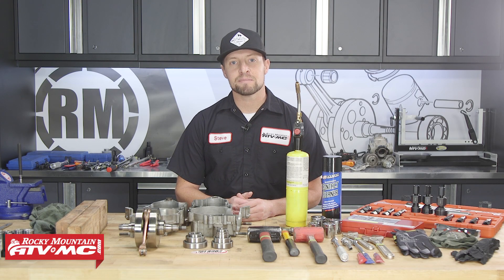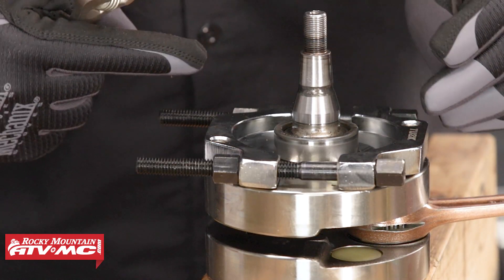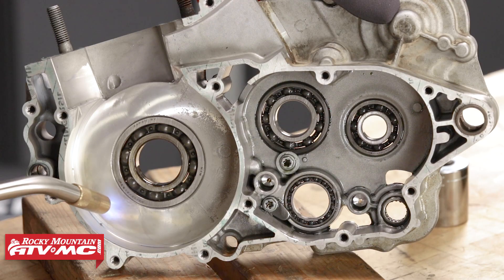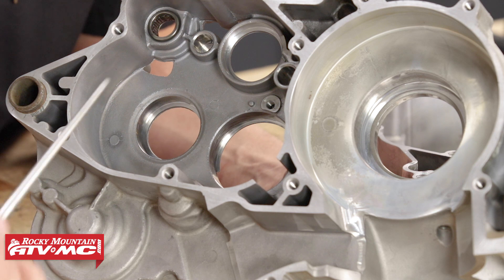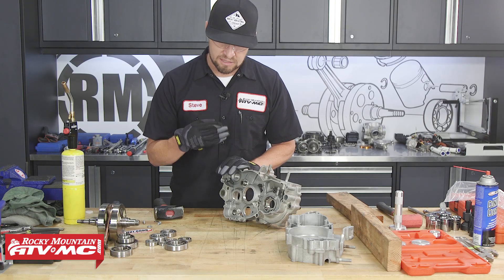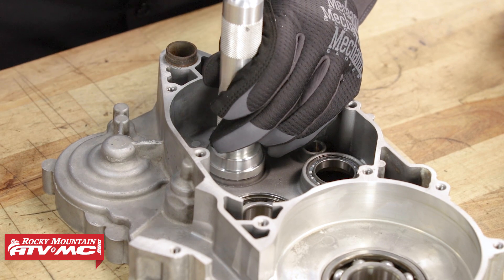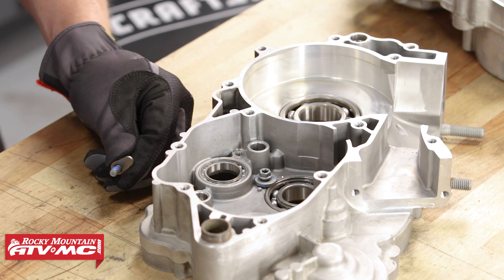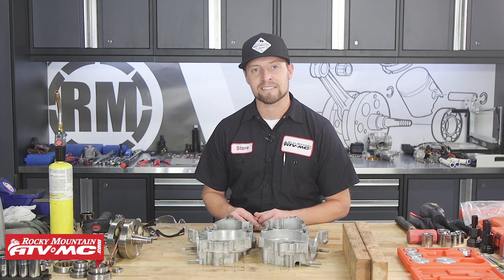KTM 300 XC-W Crankshaft & Transmission Bearing Replacement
This is part of our engine rebuild series where we go over the steps to completely rebuilding the engine on a 2015 KTM 300 XC-W. In this video, we detail the steps taken to replacing the crankshaft and transmission bearings.